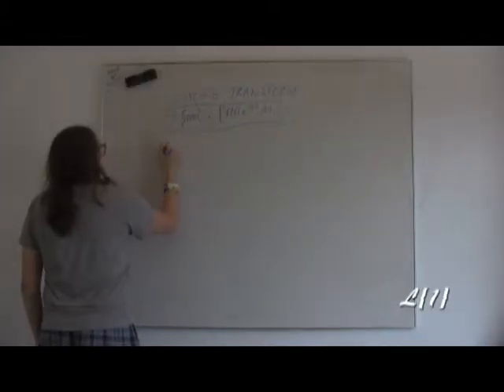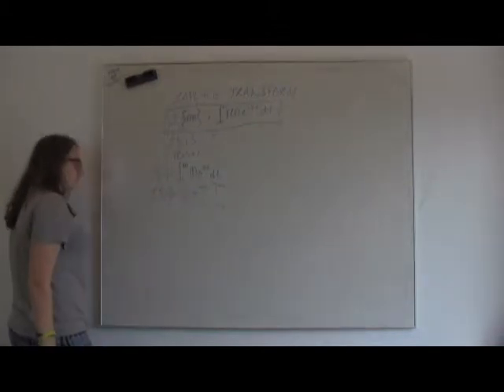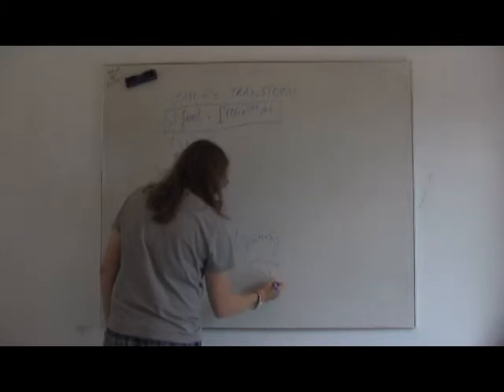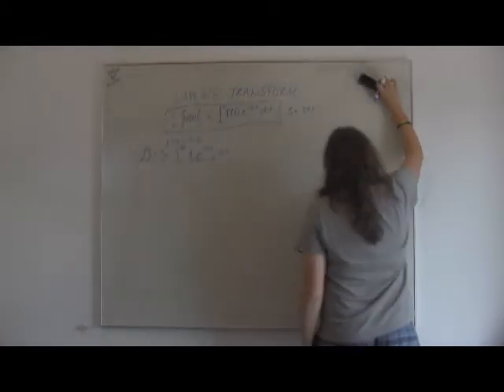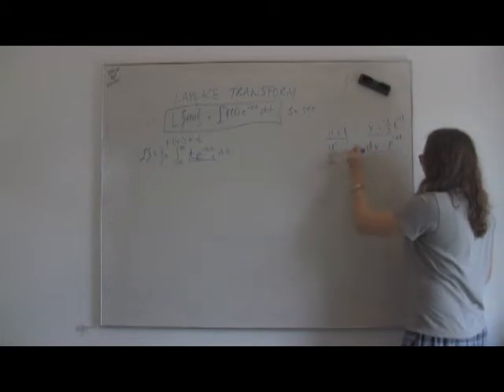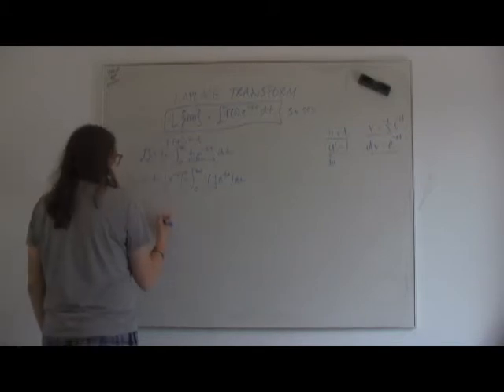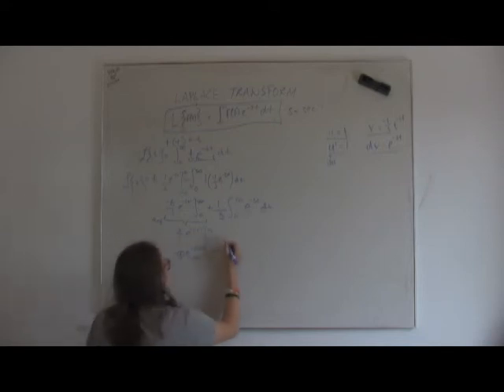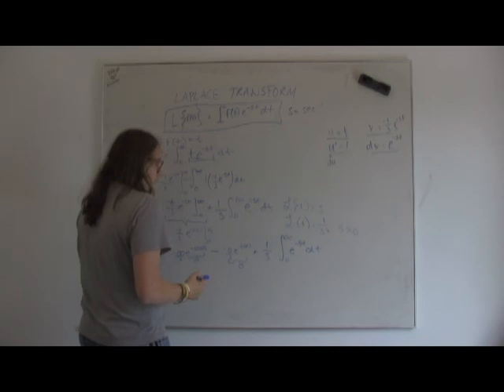Introduction to Laplace Transforms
In which you learn the basics of the Laplace Transform, including how to take the transforms of 1 and t.

Special Thanks to Sal Khan and Khan Academy for providing the methods of how to solve Laplace transforms.